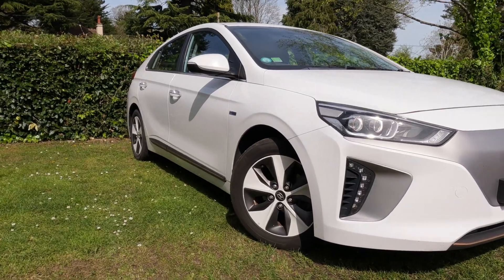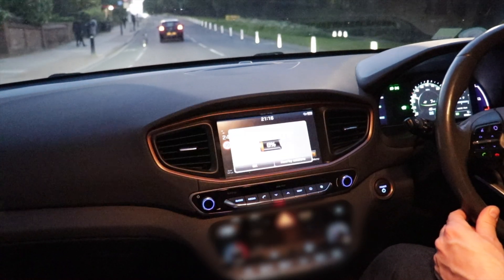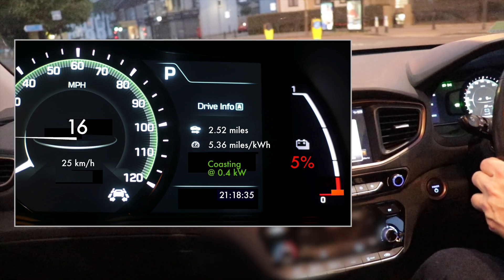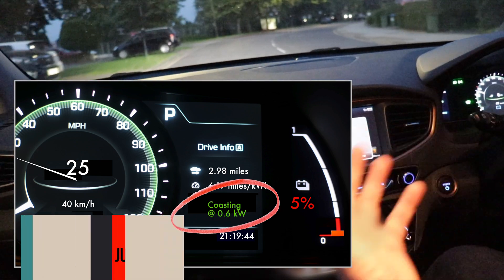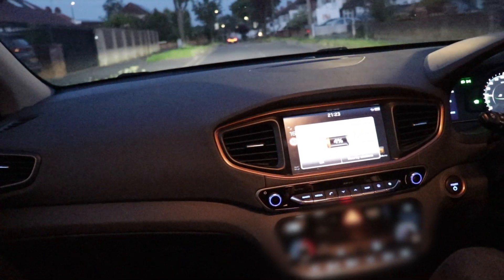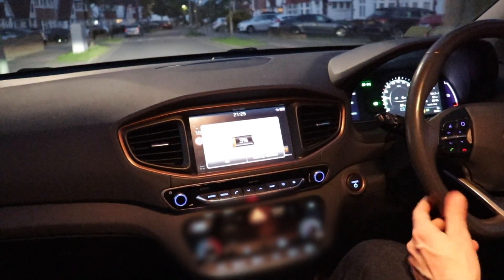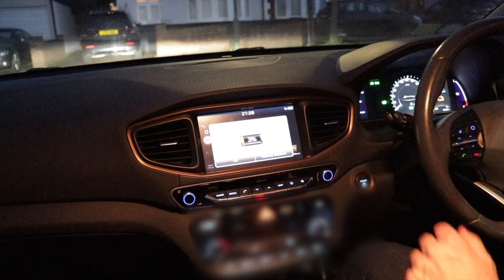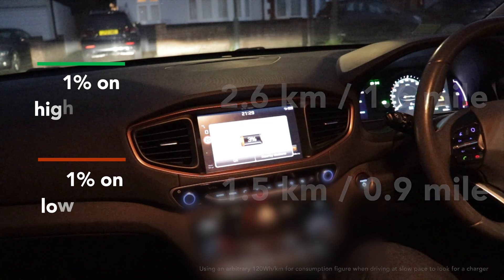How much mileage do we get from the last percentages of EV battery?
We're back in the Hyundai Ioniq EV 28 kWh and we want to measure how much energy is available in those final percentages of battery until we exhaust all range and see the dreaded "Zero Miles of Range" left on the display. This may or may not be at 0% battery by the way, because on that car what you see is pretty much what you get, ie there is nothing more to see beyond - no further hidden range to get you home safely.
I would therefore recommend some caution with the first generation EV, once you're down on 5% or so and turtle mode it really is time to charge!
But let's take a look at in the details. We finish it off with all the stats, on total distance driven from 100% [spoiler alert: it's a lot this time as temperatures are getting better], how much mileage you get from a single % of battery, when the battery is full vs when the battery is empty. We throw in charging losses and other losses measurements for good measure too.

How to evaluate your own remaining usable battery capacity

Sport Hip Hop Energetic | Tourism by Alex-Productions
Energetic Stylish Hip-Hop by Alex-Productions